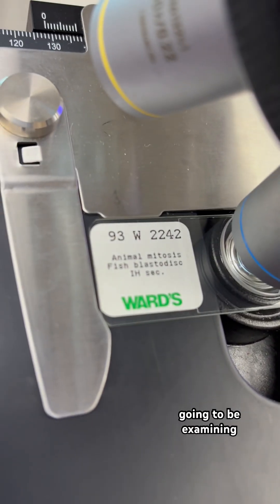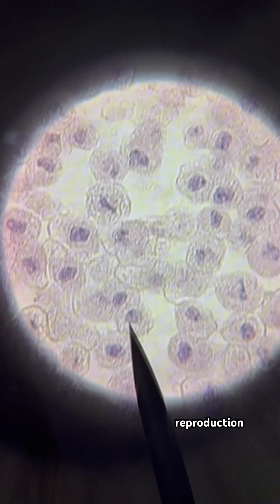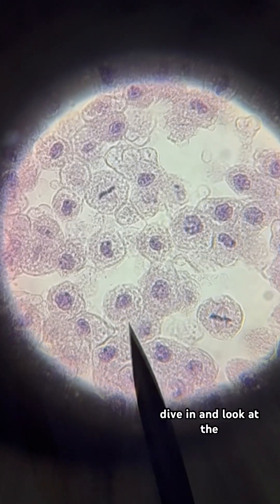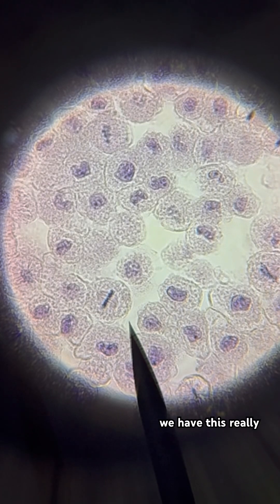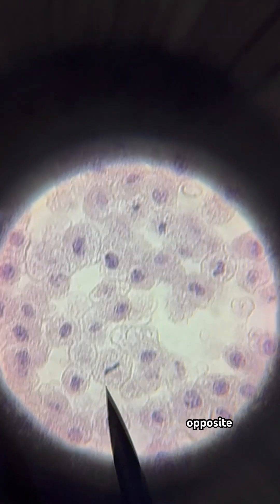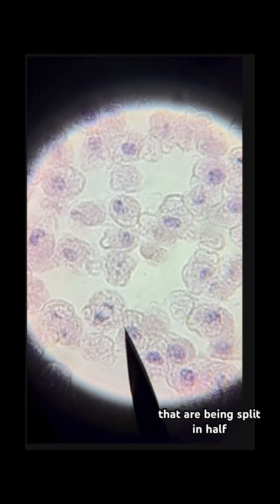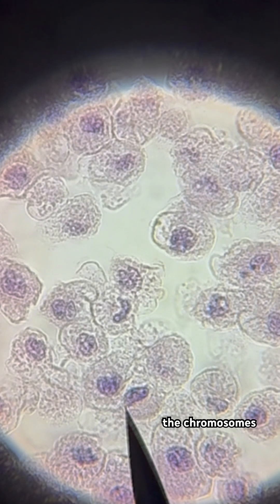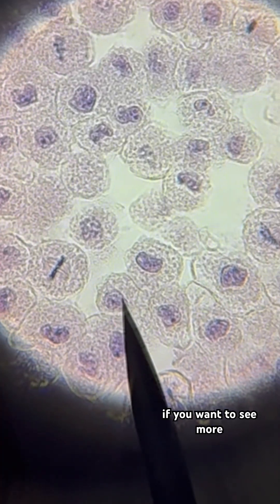Mitosis Magic! Watch Animal Cells Divide Under the Microscope 🔬✨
Get a close-up look at mitosis—the process that powers growth, repair, and development in animal cells!
Watch carefully and see if you can identify each phase in this real-time microscopy video.
Drop a comment with the phase you recognized first!

Quick guide to the phases shown:
Interphase – Technically not part of mitosis, but it's when the cell prepares by growing and duplicating DNA.
1.  Prophase – Chromosomes condense and become visible under the microscope.
2. Prometaphase - Chromsomes start to move towards the metaphase plate. Not pictured here.
3. Metaphase – Chromosomes align at the cell’s center like they’re ready for a snapshot!
4. Anaphase – Chromatids are pulled apart to opposite poles—split second drama!
5. Telophase – Two nuclei start to reform; the chromosomes relax.
🌀 Cytokinesis – Not part of mitosis, but often seen right after—this is when the cell physically splits into two by dividing the cytoplasm. In an animal cells it’s done by a cleavage furrow.